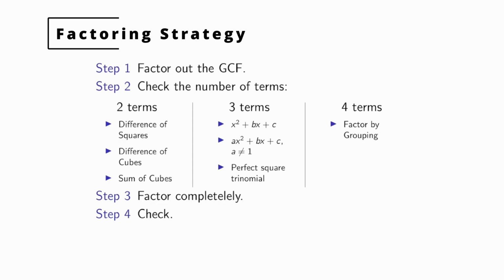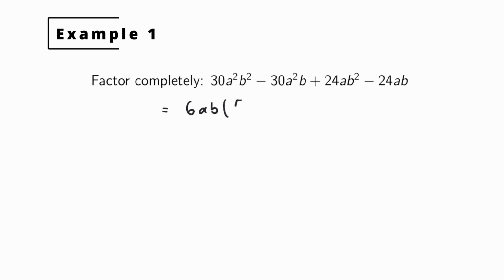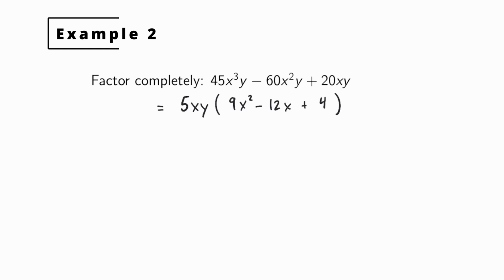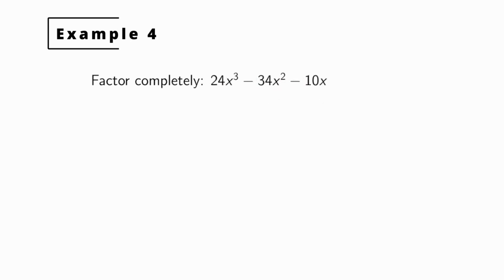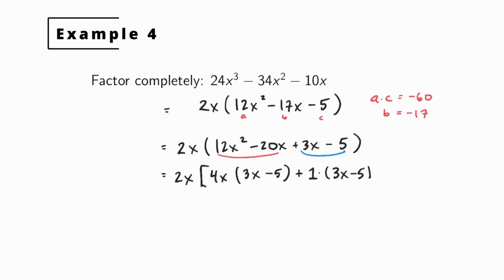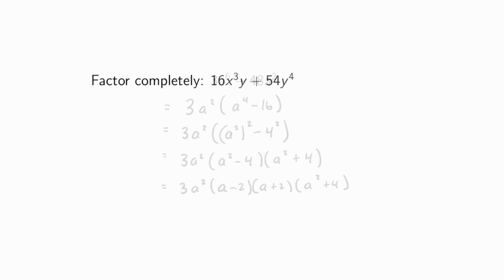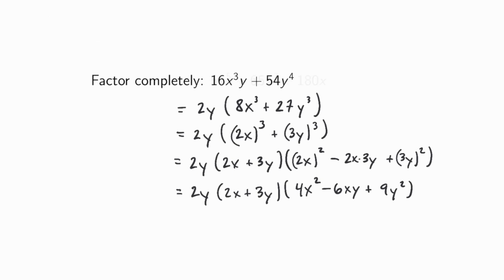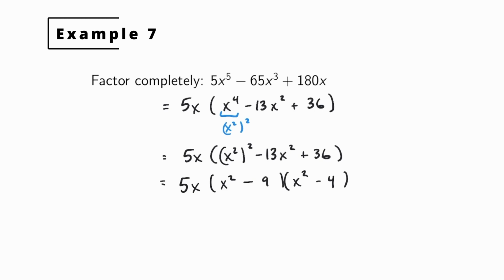Factoring 8: Overview of Factoring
In this video we review different techniques for factoring. It is assumed the viewer is at least somewhat familiar with factoring the GCF from a polynomial, factoring by grouping, factoring differences of squares, factoring quadratic trinomials, and factoring sums and differences of cubes.

0:00 - Intro
0:11 - Factoring Strategy
2:05 - Example 1
4:12 - Example 2
5:54 - Example 3
7:04 - Example 4
9:35 - Example 5
11:09 - Example 6
13:11 - Example 7